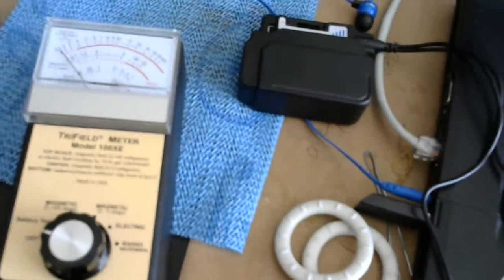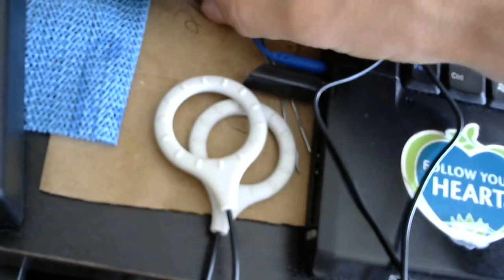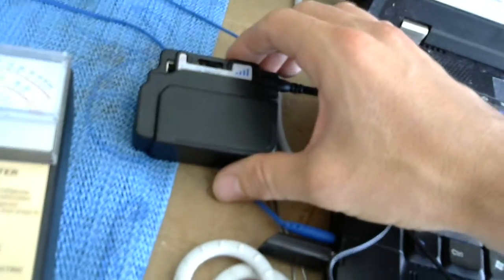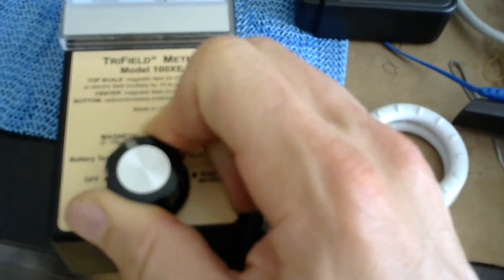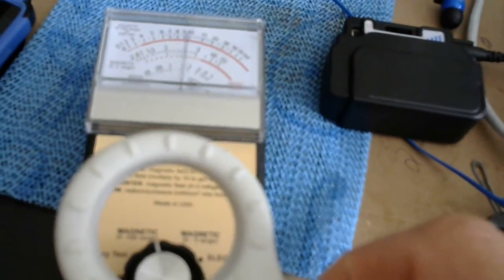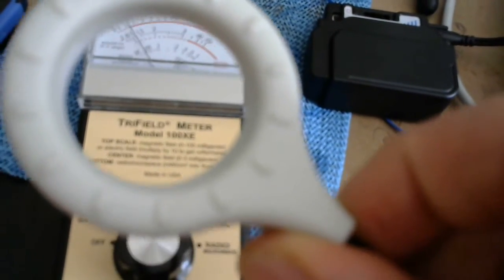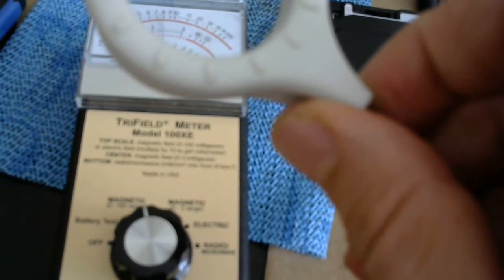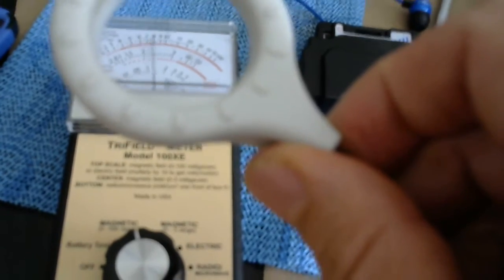ICES Micropulse PEMF device measuring it with Trifield EMF meter